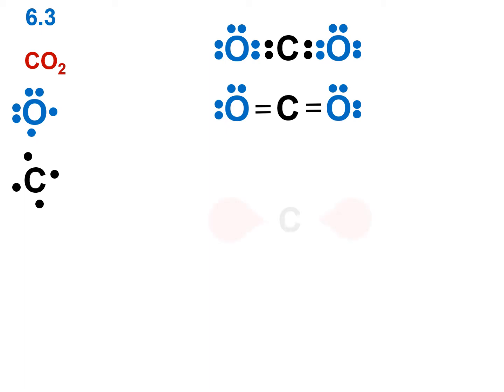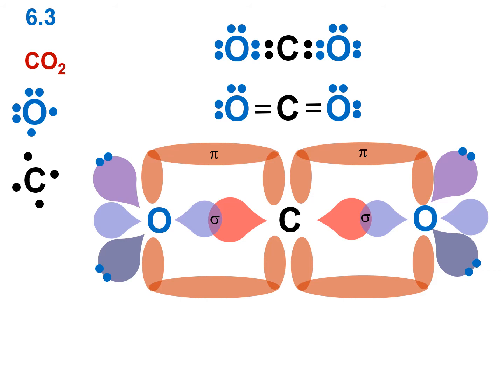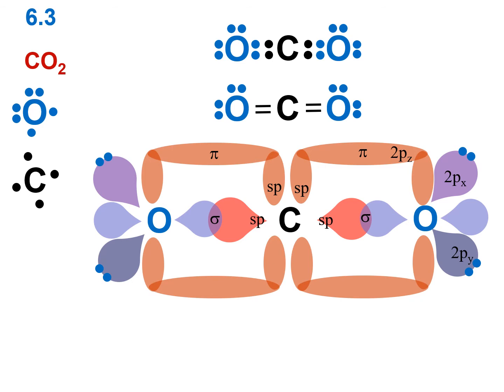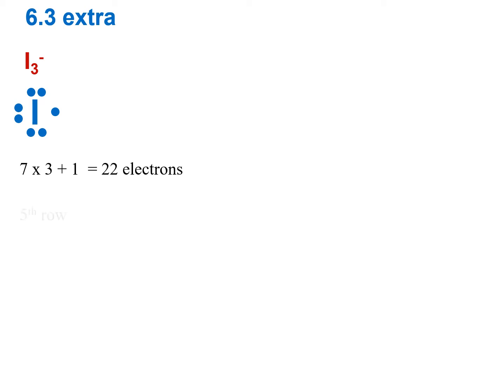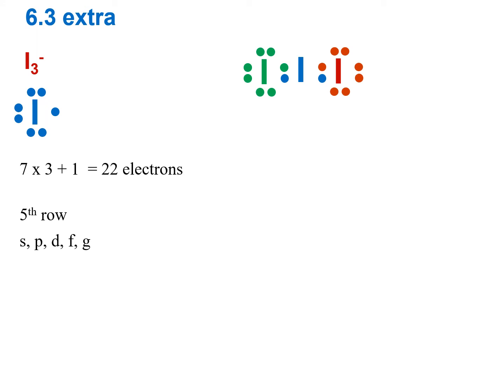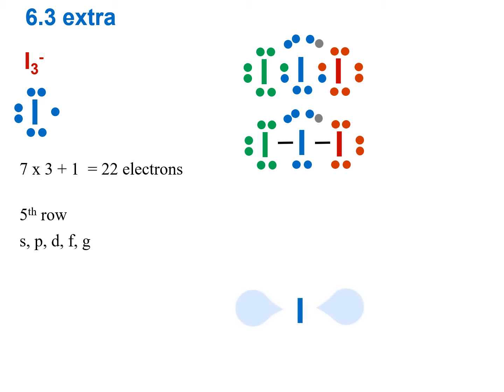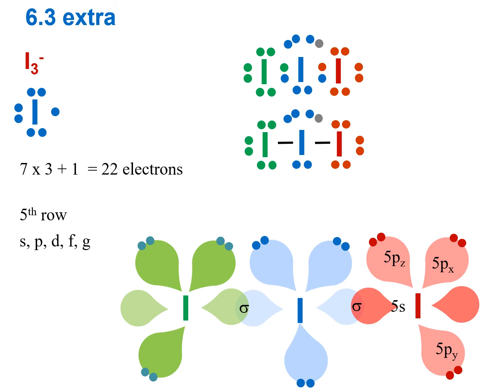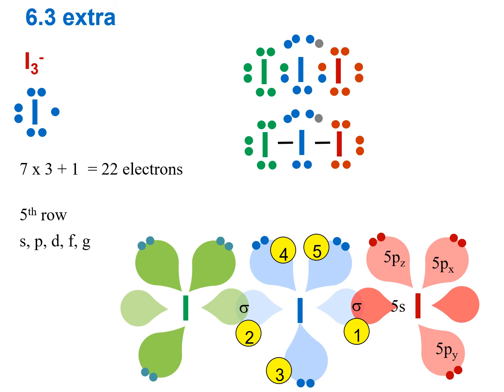CHM 1 6 3 and 6 3 extra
Answer to problem 6.3 and 6.3 extra